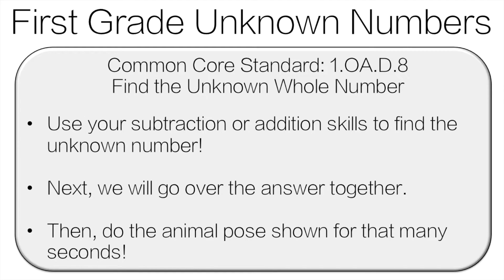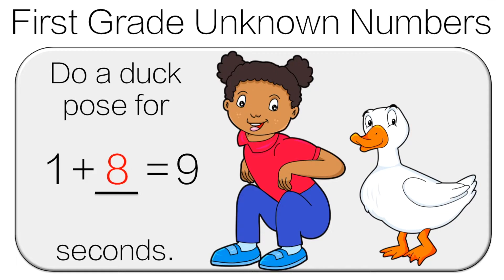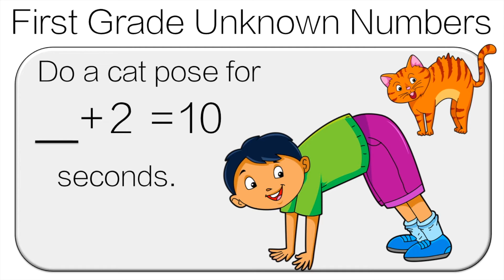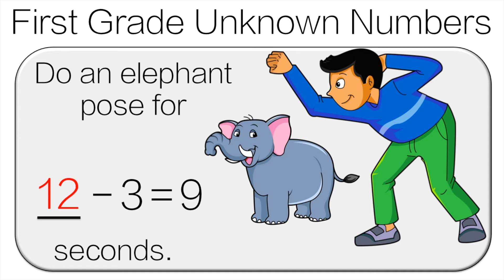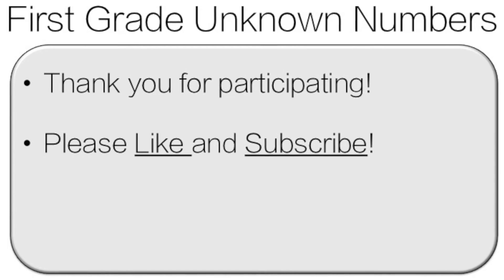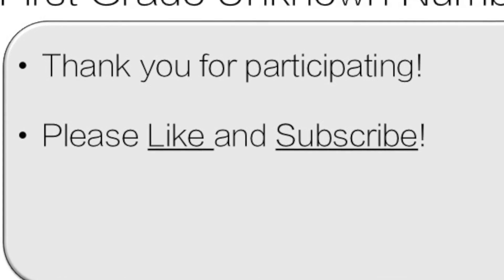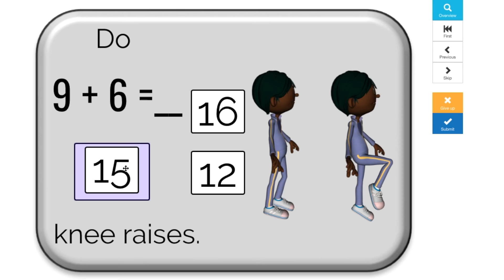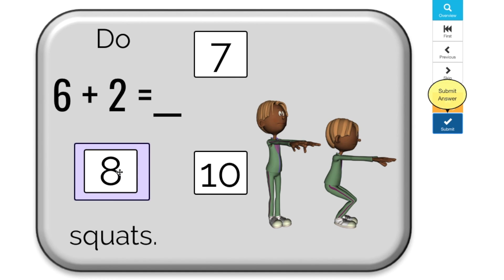First grade Brain Break: Math Missing Number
This Fitness Missing Number Math Center Game for first grade students is a great way to get students active while practicing their math skills. Students will work on Operations and Algebraic Thinking skills that are directly tied to the Common Core Standards. This 1st grade math centers product is for the following standard: CCSS.MATH.CONTENT.1.OA.D.8

These first grade math center videos are great for distance learning. Parents will really appreciate it! I also suggest that you use the games during stations.